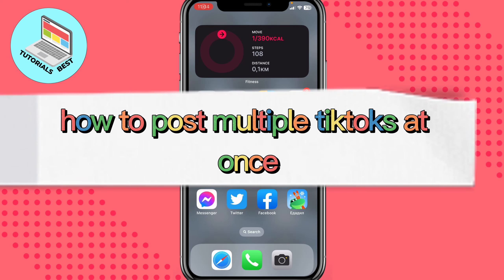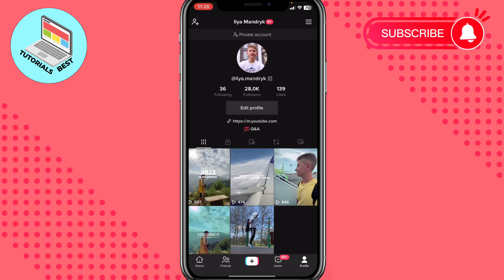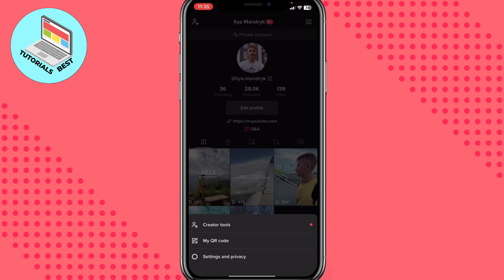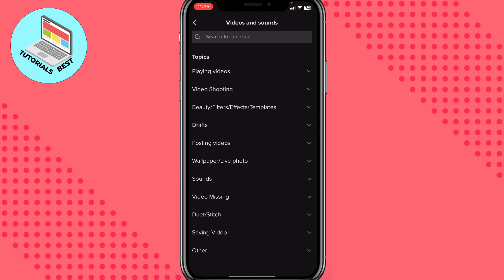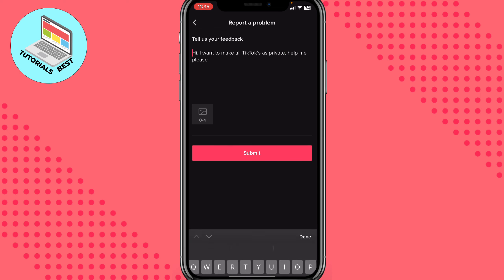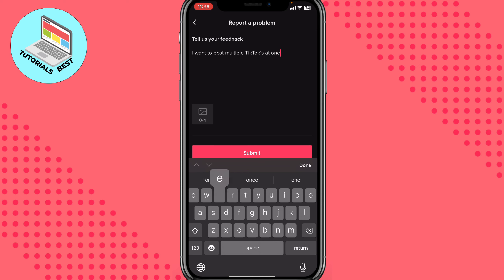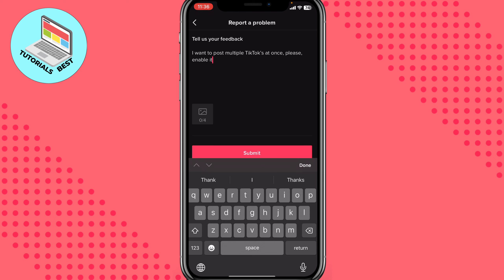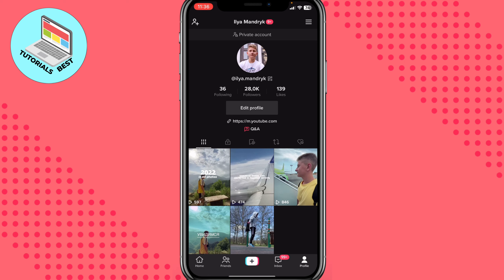How To Post Multiple TikToks at Once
Now You Know How To Post Multiple TikToks at Once